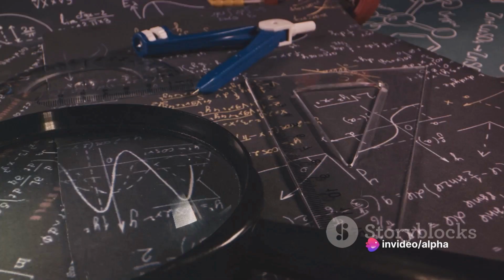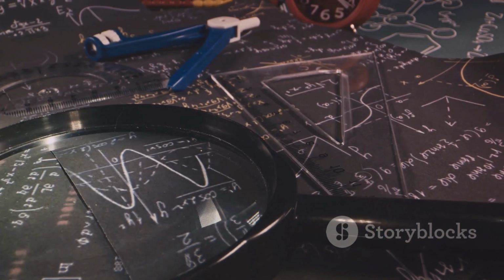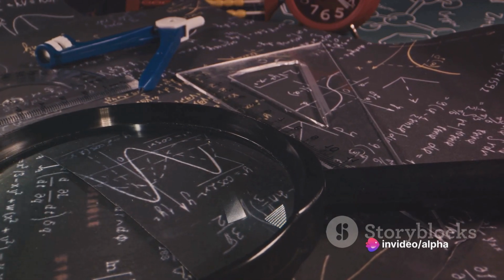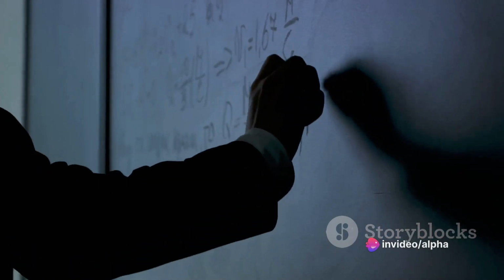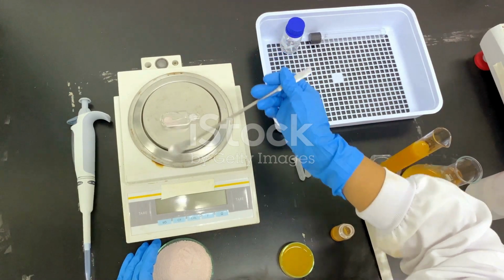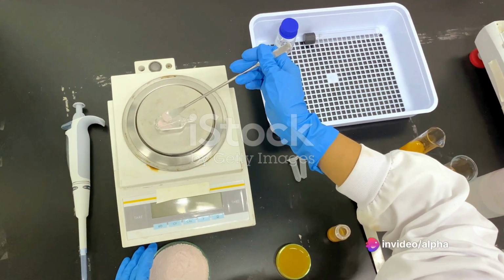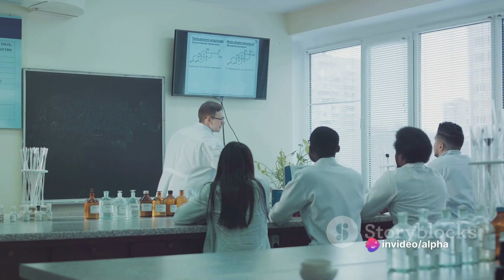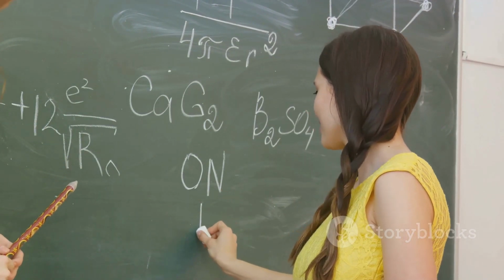⚡️ The Mole Concept Unleashed: Chemistry Simplified! | TSS Eps-2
Hey guys! In this awesome YouTube video, we're diving into the fascinating world of the mole concept. 🧪🔬 Get ready to learn all about the fundamental unit of measurement in chemistry and how it helps us understand the quantities of substances. We'll break down the concept, explain how to calculate moles, and explore its applications in real-life scenarios. So, if you're curious about chemistry and want to expand your knowledge, this video is a must-watch!

Mole concept
chemistry class 9th and 11th
Easy explanation
chemistry topic
so on.

relax and enjoy the show!